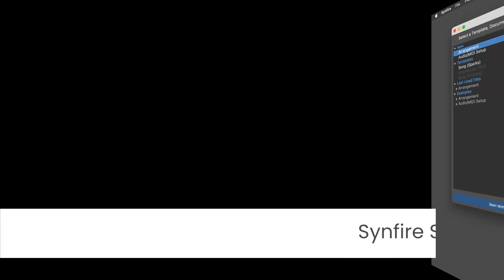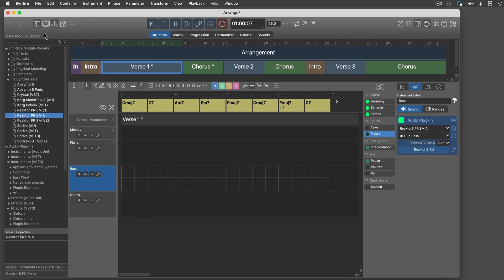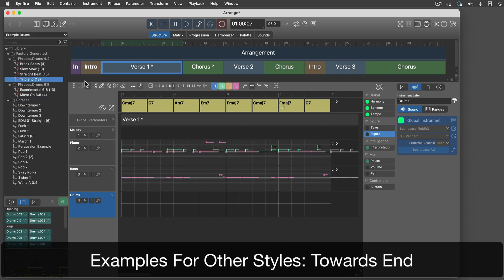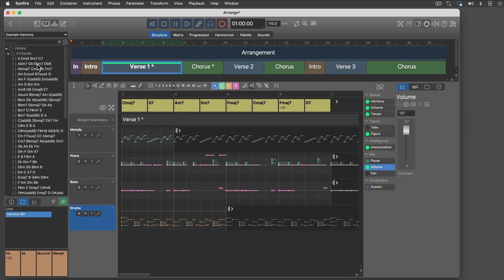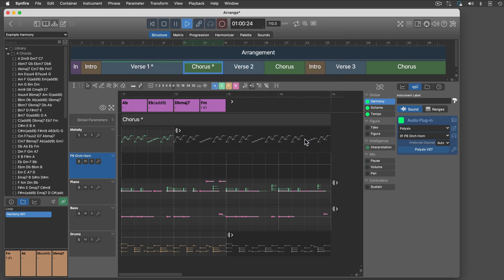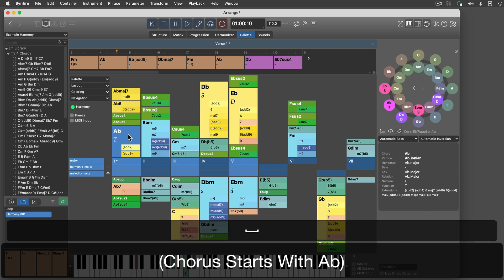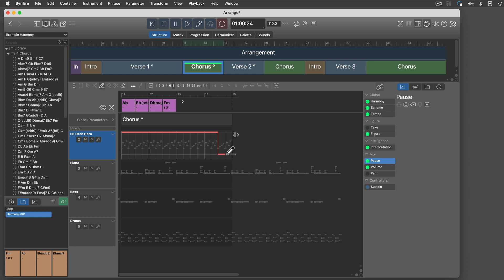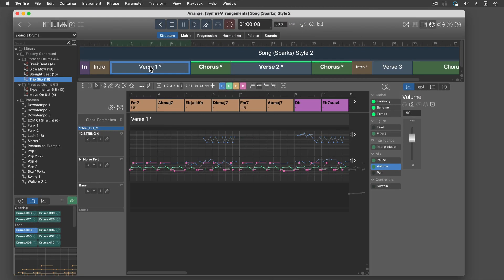Arranging a Song (1)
How to arrange a song from scratch in 15 minutes with Synfire Sparks. This tutorial is also helpful for beginners with Synfire Express and Pro. Includes examples of different styles and instructions how to use the Pause parameter to automate a mix. Browse and discuss all tutorials in context on our community